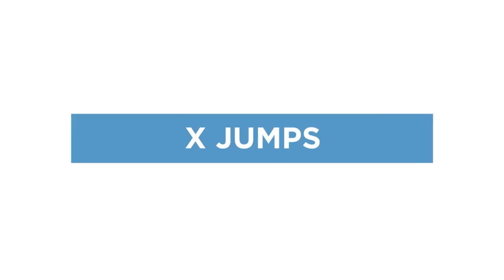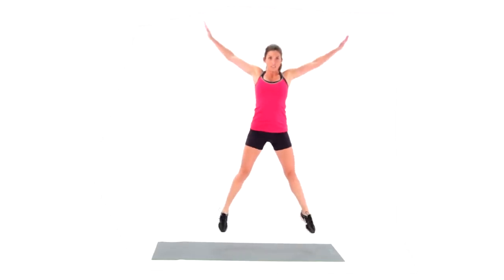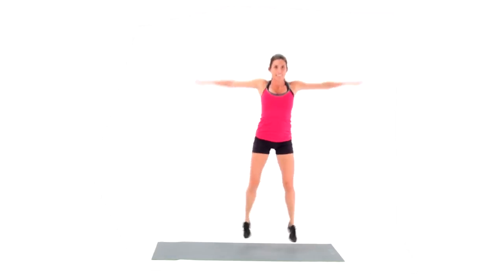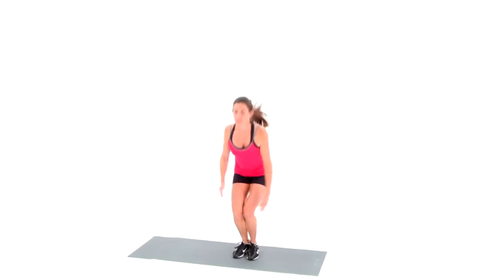X Jumps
Our instructors takes you through how to properly perform a X Jump.  Spike your heart rate and improve your cardio performance with this dynamic movement.
Make sure to leave us a comment about what exercise you want to see next!